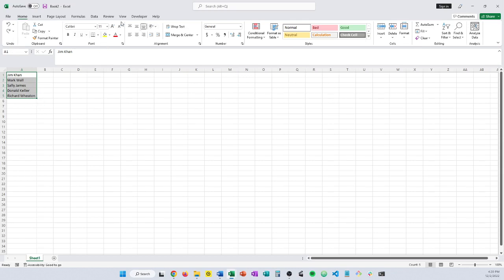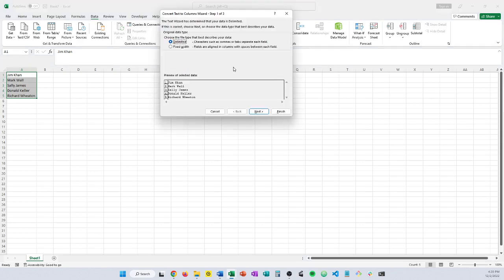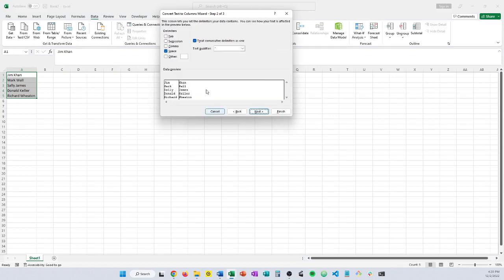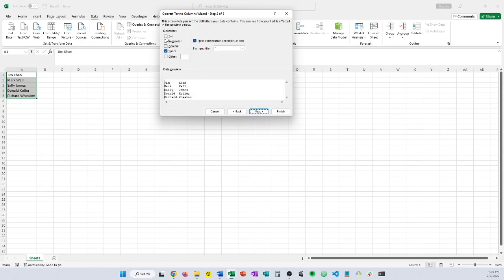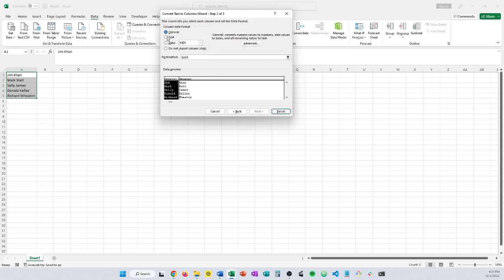excel how to separate names into 2 columns in Excel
In this video I will cover how to seperate names into 2 columns in Excel. This will work to seperate anything into 2 columns in Excel but names seems to be what it is most used for.